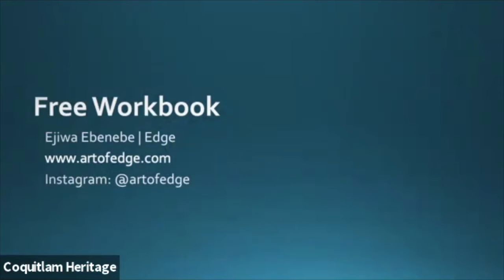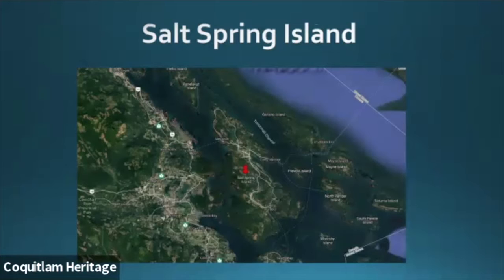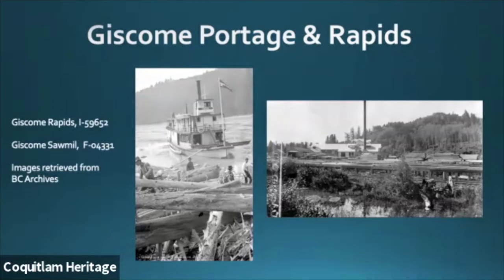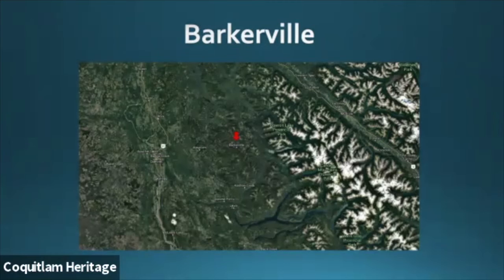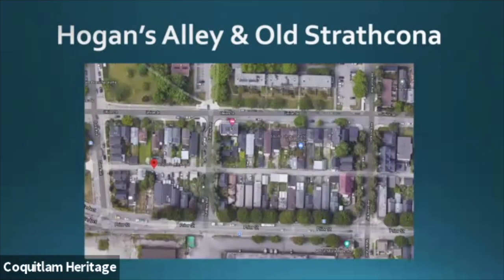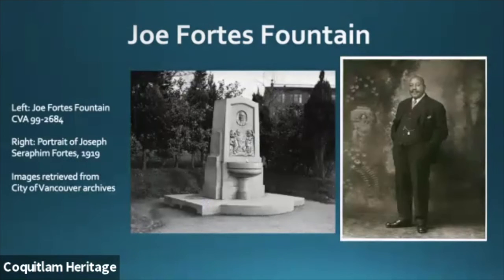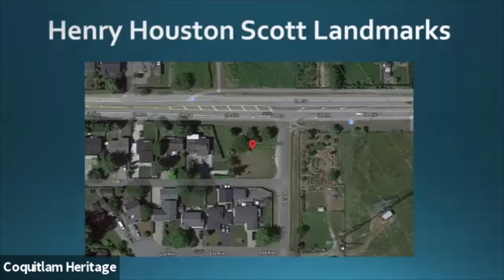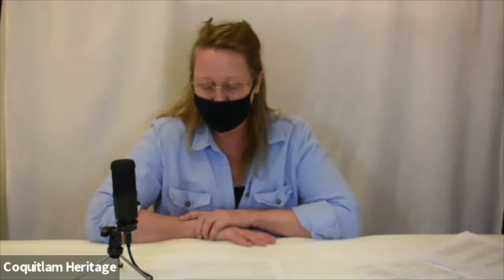Heritage Live! We've Been Here All Along